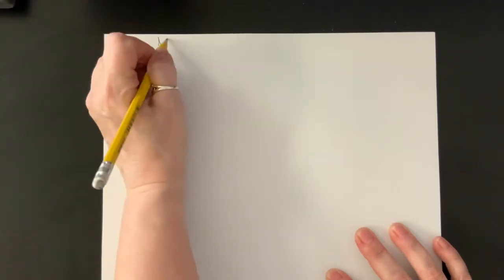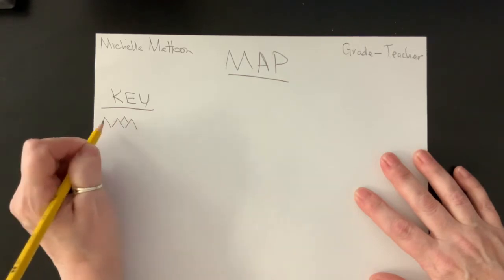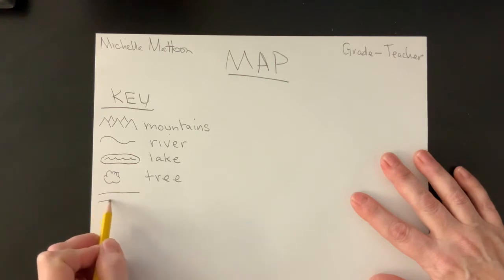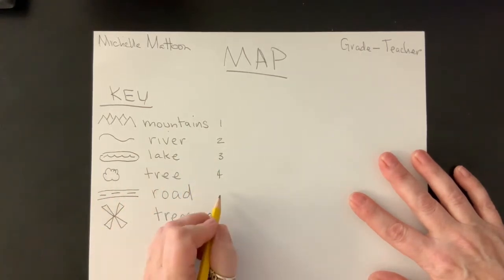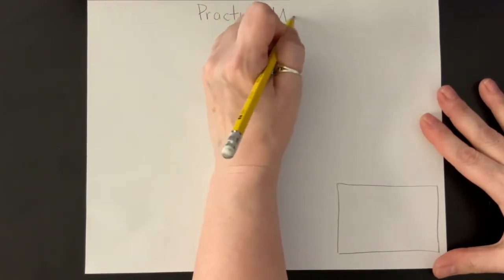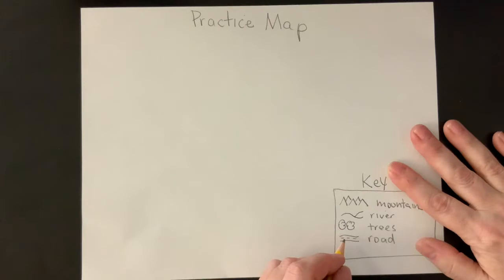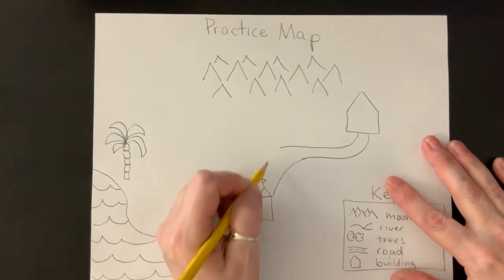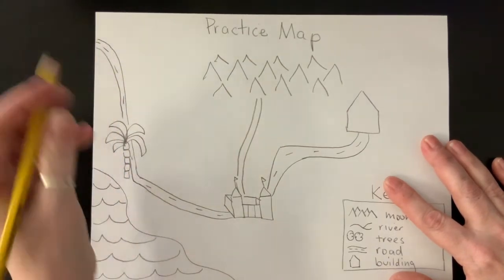Making Maps 2 5